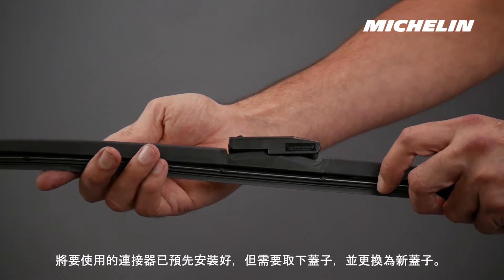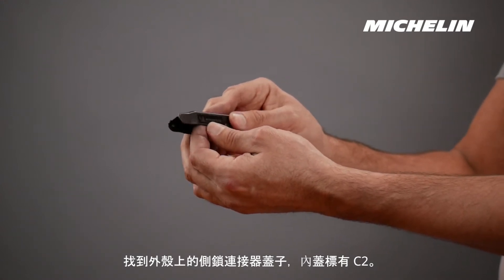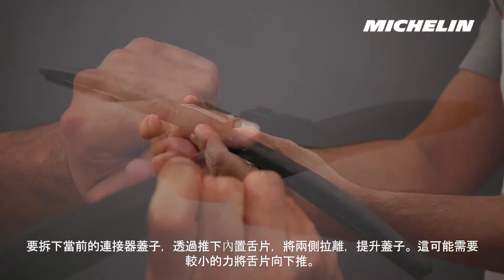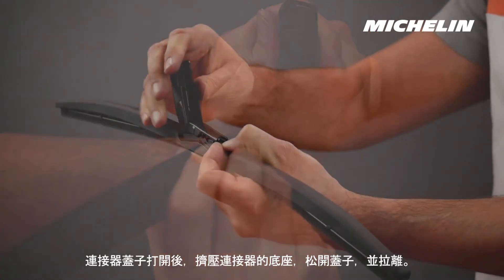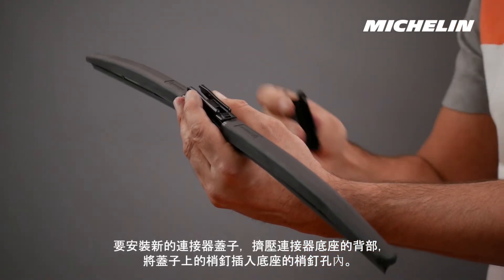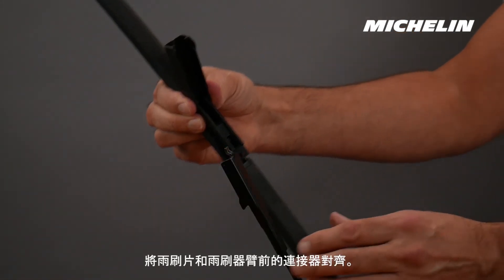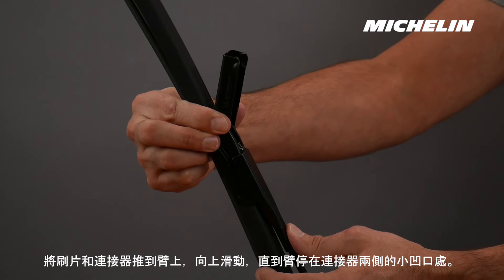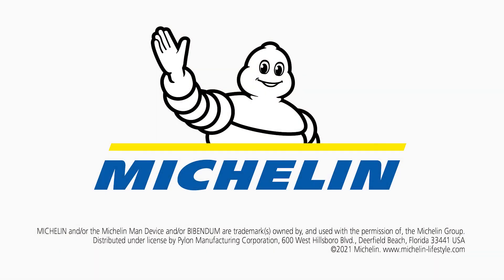Michelin Hydroedge Hybrid Wiper Blade Side Lock Installation- Taiwan